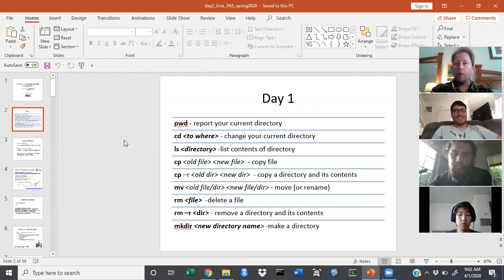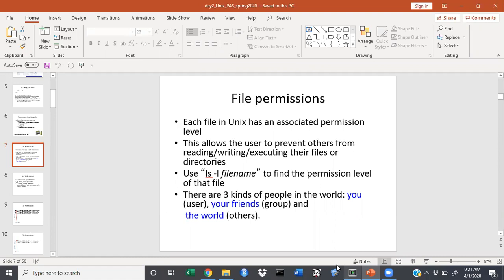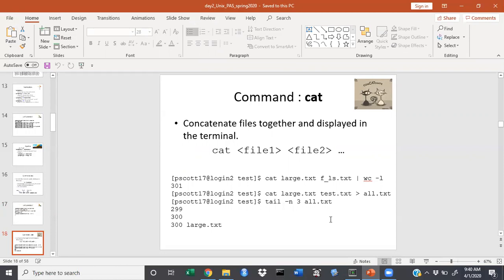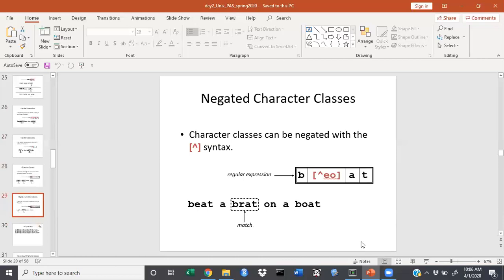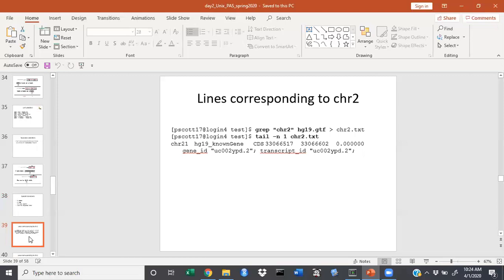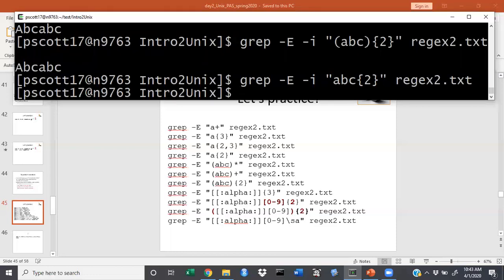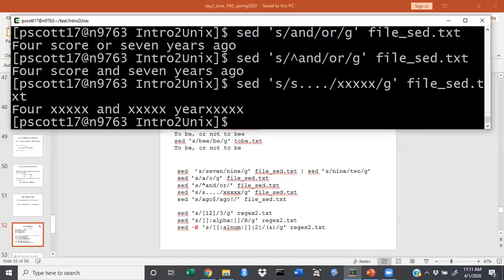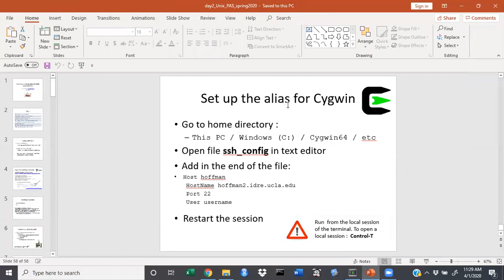Intro to Unix Command Line- Day 2